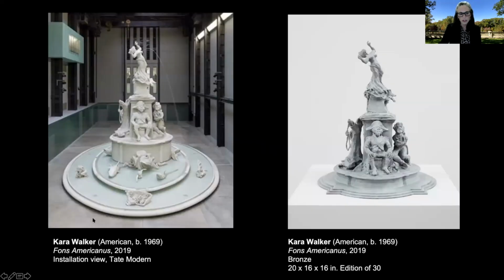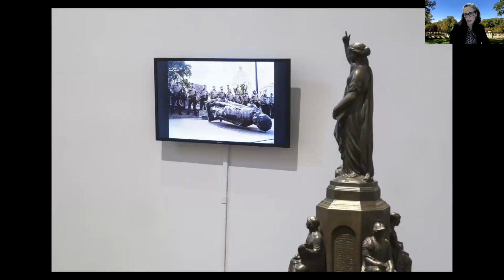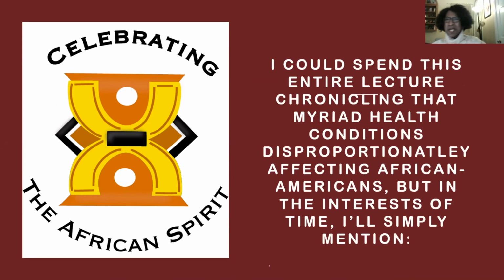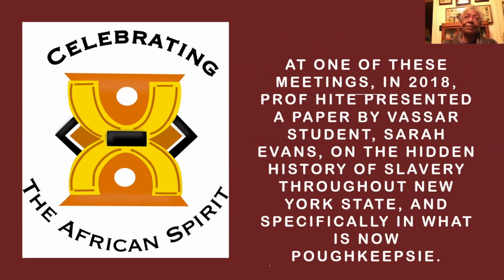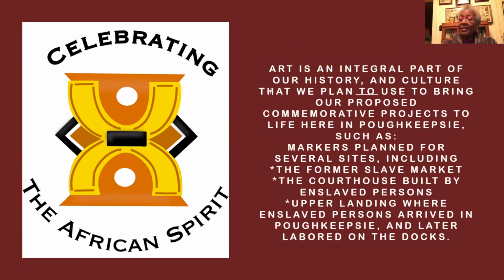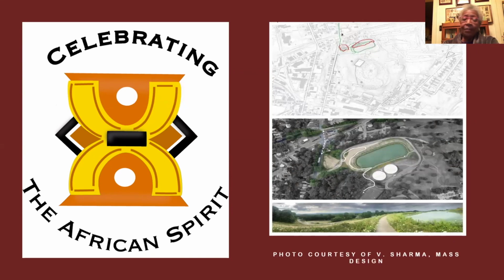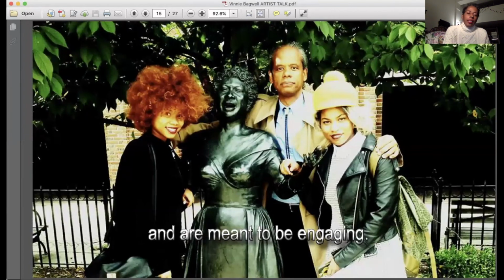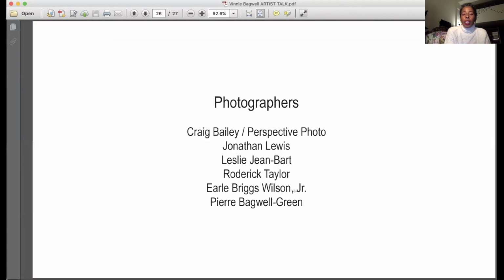Monuments, Memorials, Markers: In the Museum and in the Community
In the midst of an international conversation on monuments, this panel, originally held live via Zoom on Nov. 19, 2020, focuses on local initiatives by Celebrating the African Spirit (CAS), a community organization whose mission is to honor the contributions of enslaved Africans and their descendants to the building and growth of the City of Poughkeepsie. CAS is working to establish historical markers and memorials, and it sponsors artistic, educational, and health and social wellness programs. The panel also features the new statue of Sojourner Truth adjacent to the Walkway Over the Hudson.

Speakers include CAS co-founders Carmen McGill, Kalimah Karim, and Vassar professor Katherine Hite; Loeb Art Center curator Mary-Kay Lombino; and special guest artist Vinnie Bagwell, sculptor of the Sojourner Truth monument, who discusses that project and reflects on her work creating other public art commissions that foreground African American history.